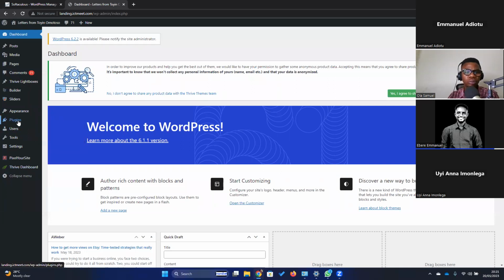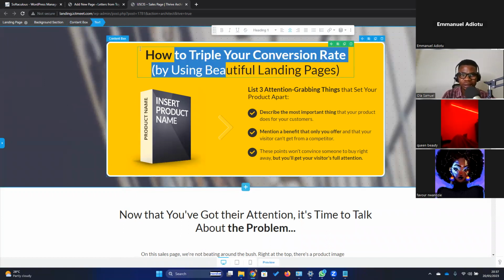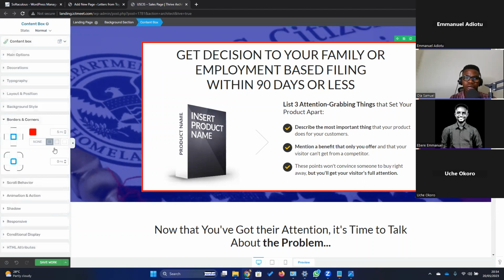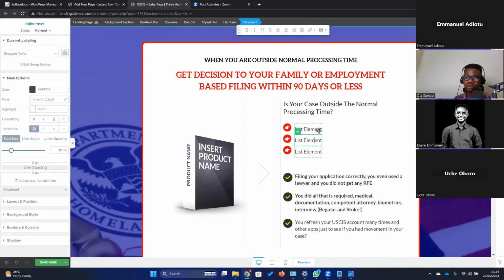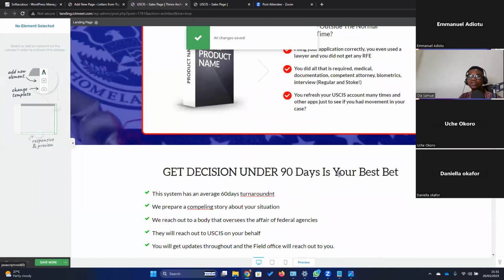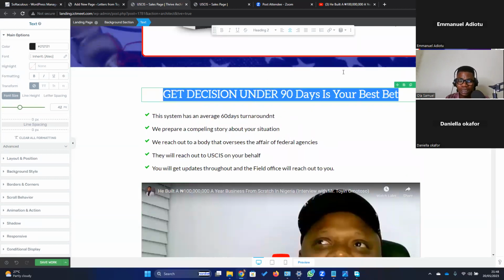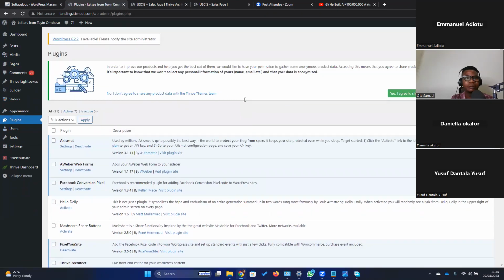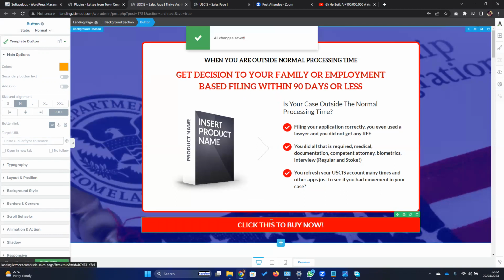Sales Funnel Masterclass